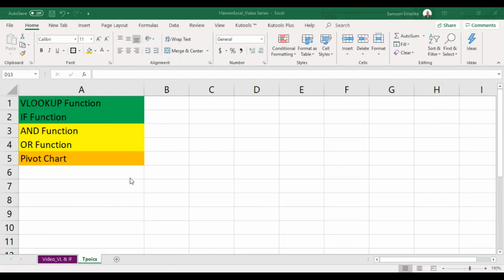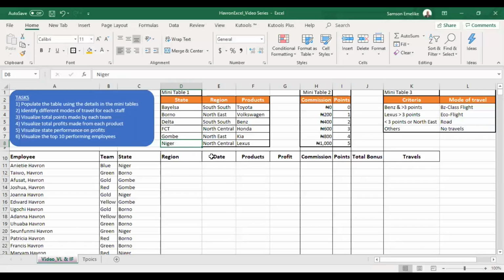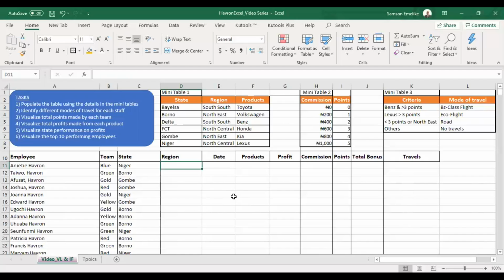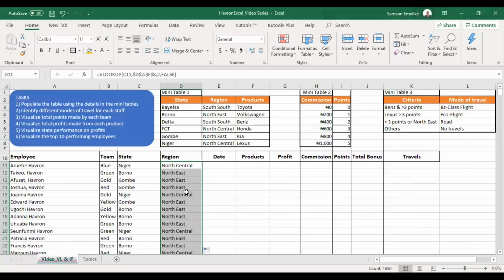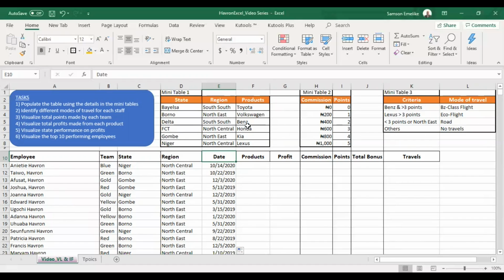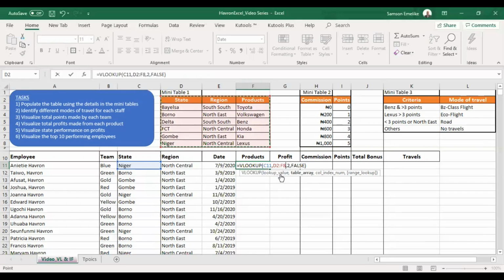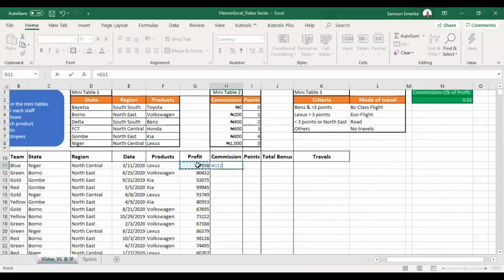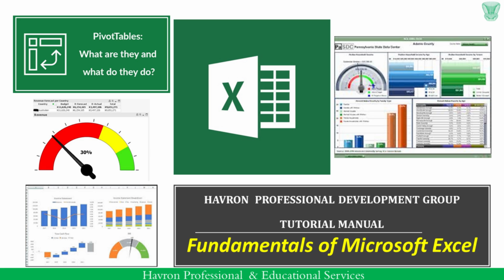Module 3 VLOOKUP